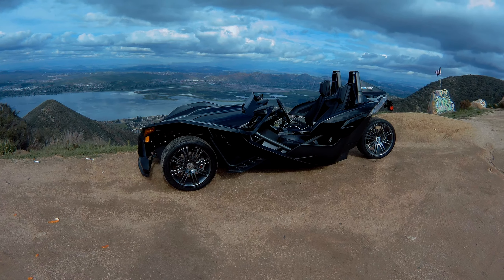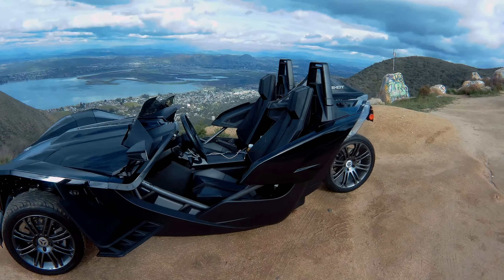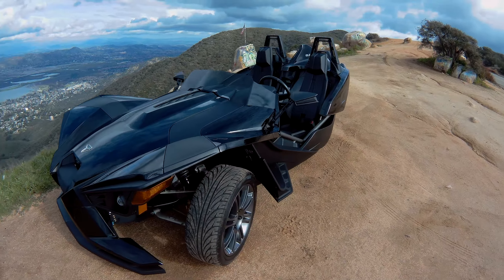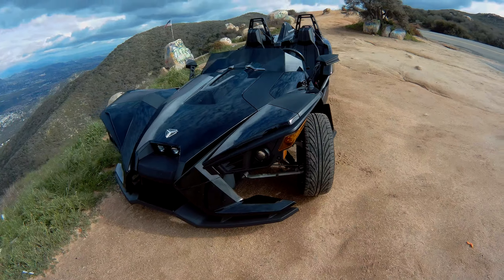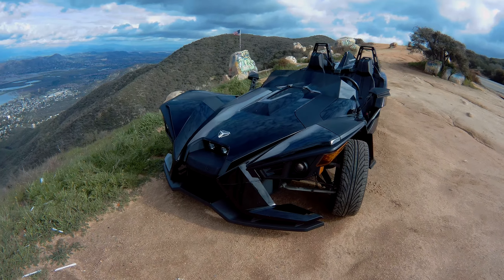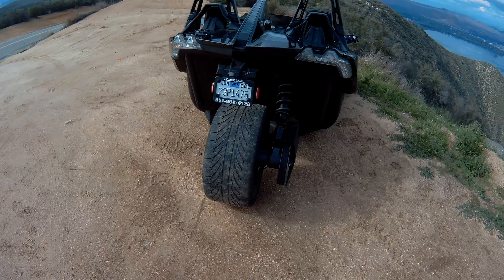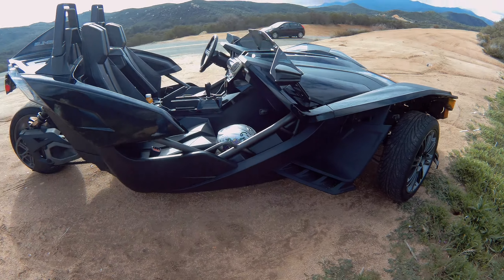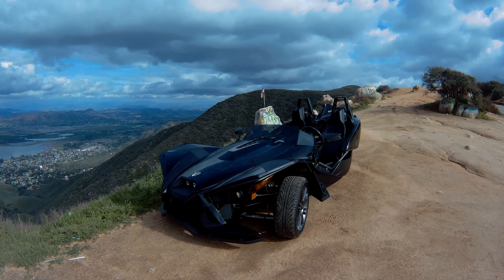Weekend Rental...Polaris Slingshot Overview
A review of the Polaris Slingshot...the experience and some specs.